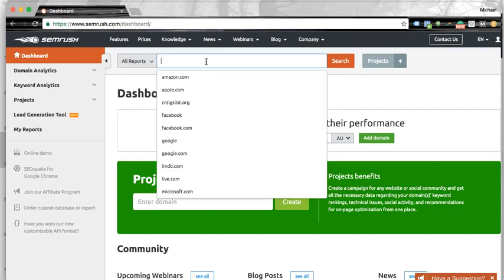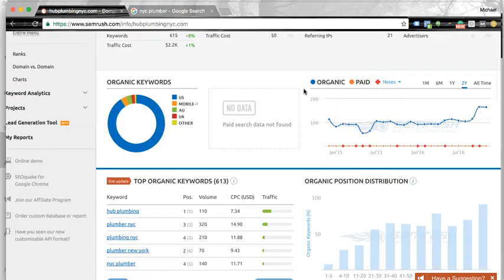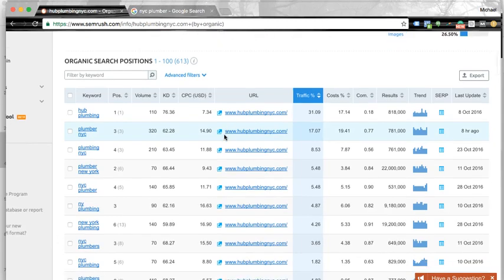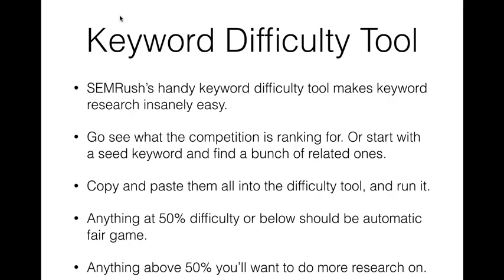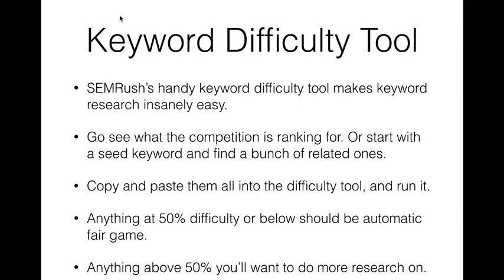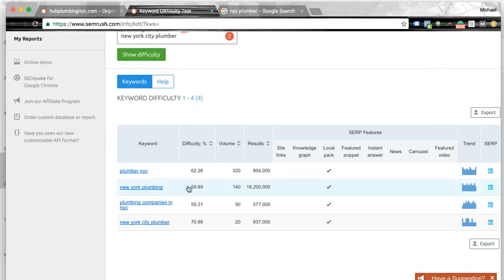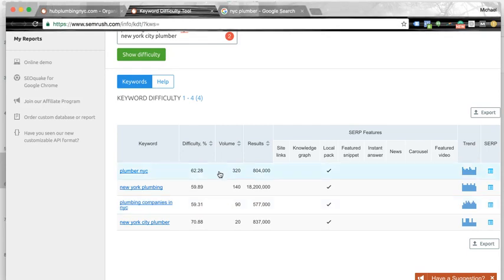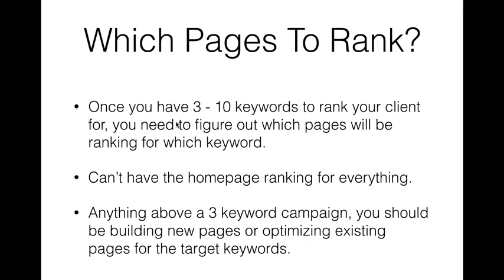Keyword Research 472p 25fps H264 128kbit AAC - SocialBar.net